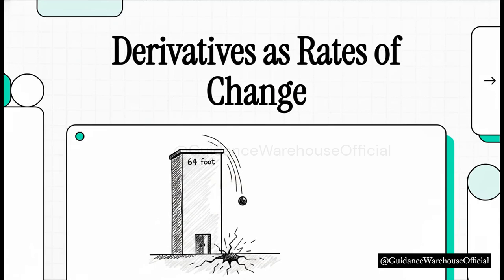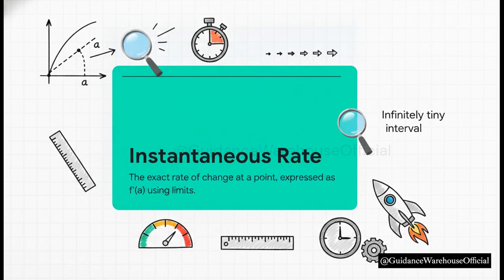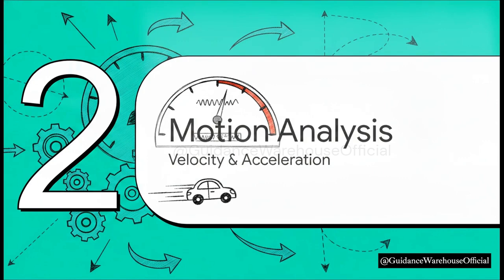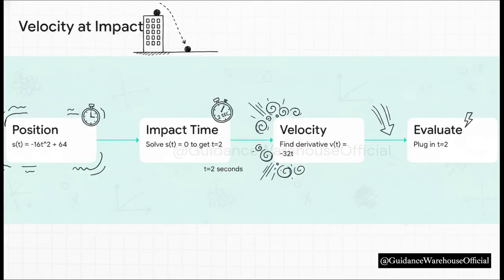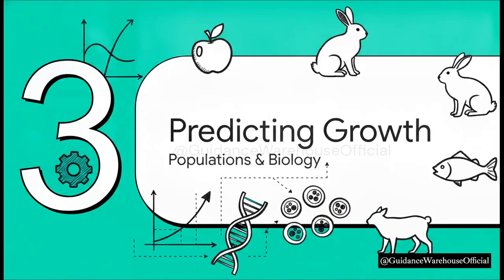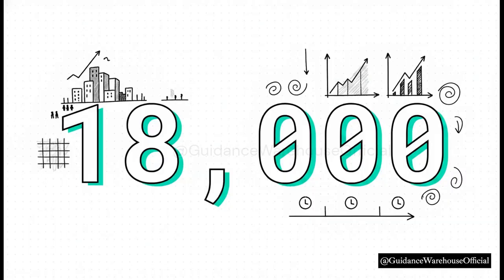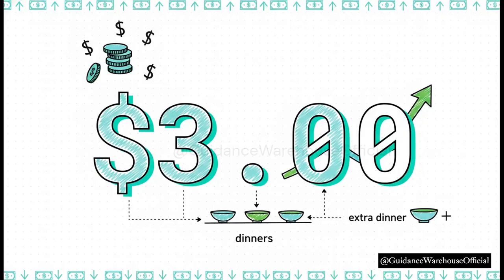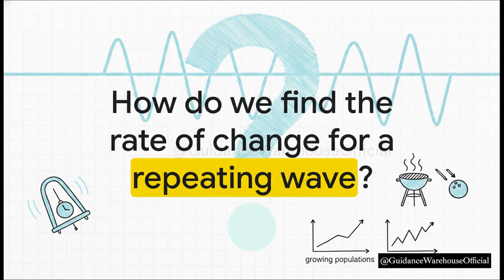Lecture 12 | Applications of Derivatives | Velocity, Acceleration & Marginal Cost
See derivatives in real-world action! We apply derivatives as rates of change to find the velocity and acceleration of moving objects, predict population growth, and calculate marginal cost and marginal revenue for businesses.